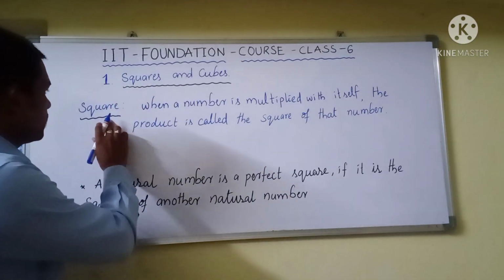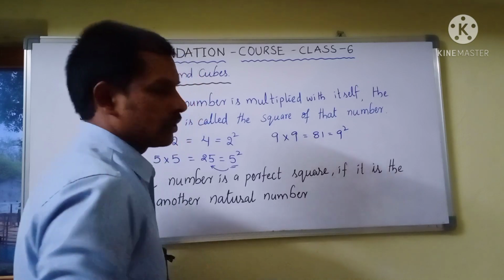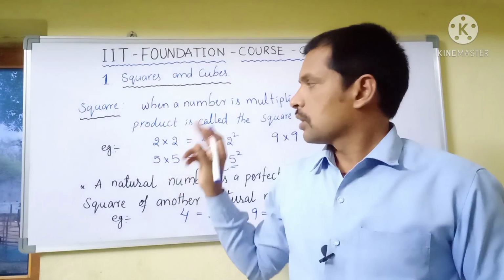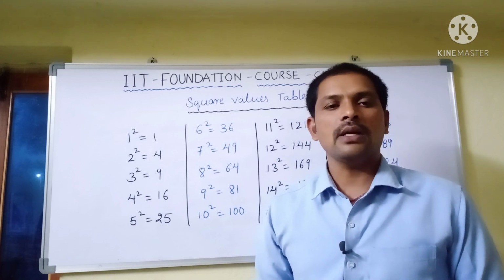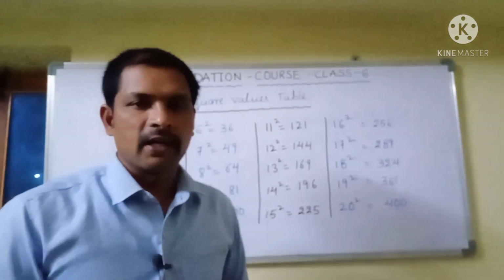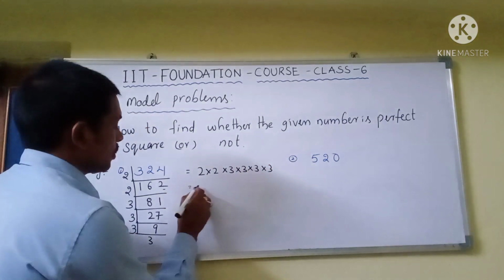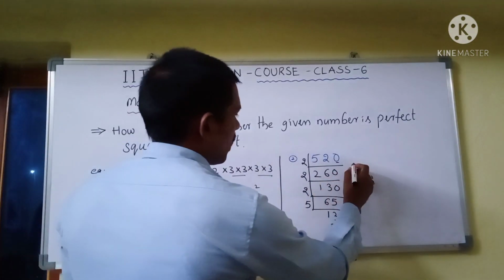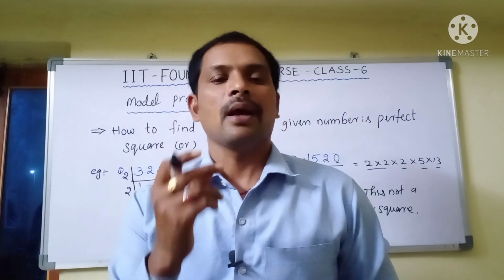IIT FOUNDATION COURSE CLASS-6. CHAPTER-1:PART-1@rvsonlinemathsclass654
In this video, i explained defination of square and 1 to 20 square values and also examples.